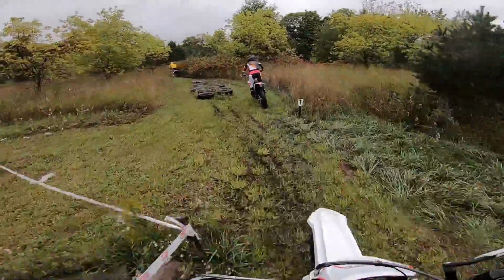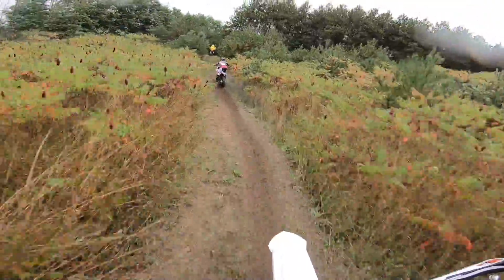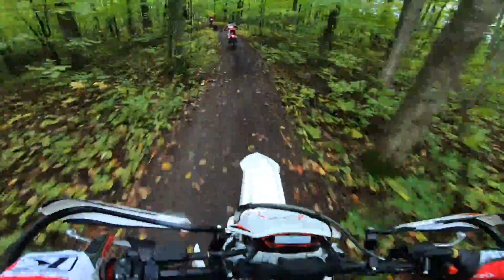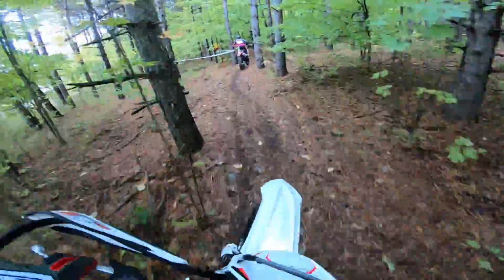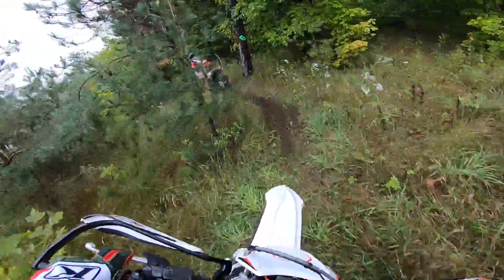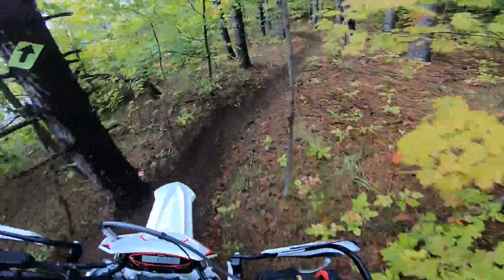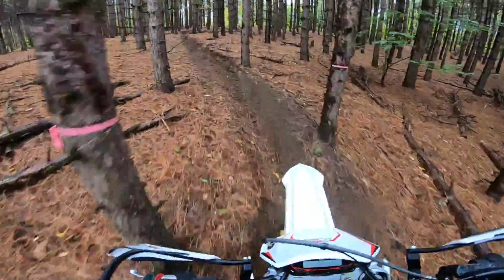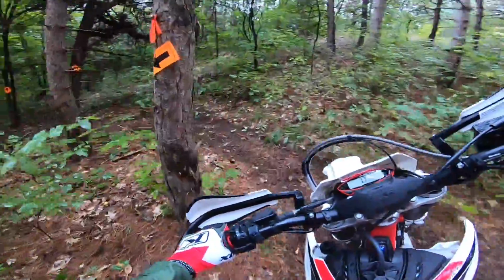2020 Beta 300rr Ride Review - Episode 80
2020 Beta 300rr ride review. Testing out the new 300rr from Beta, the new model has many improvements including a counterbalanced motor. I was really impressed with this bike and it was a blast to ride. Support PNW Enduro when you shop at Motosport by using this